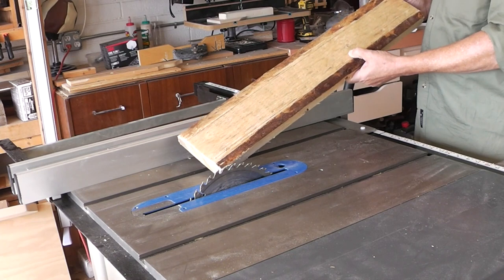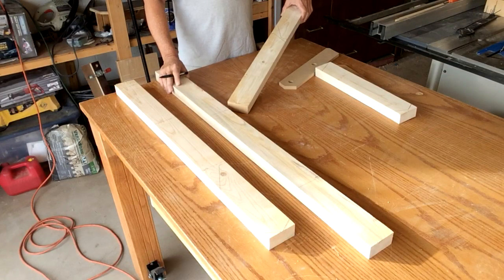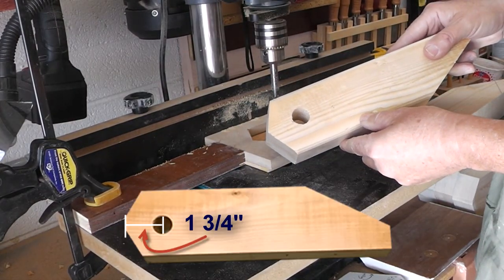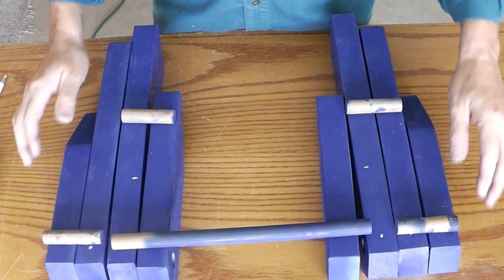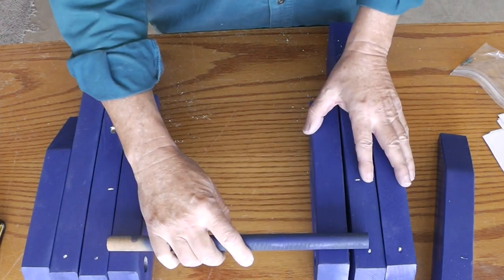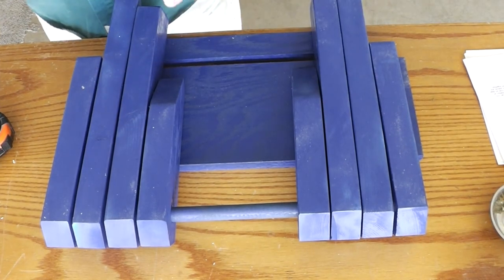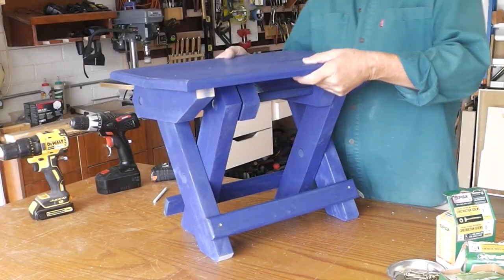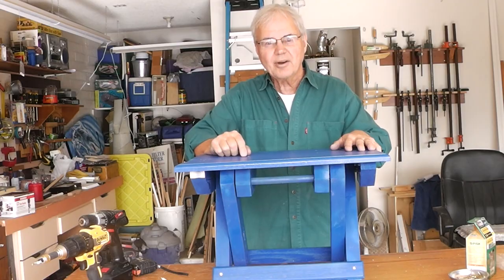An amazing small folding table to compliment my Adirondack chairs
I wanted a small table to go with my Adirondack chairs so I came up with this small folding table for my patio.